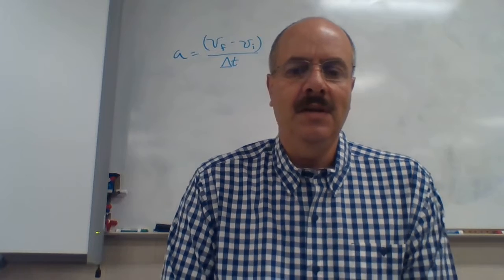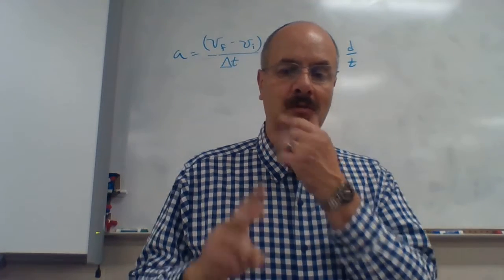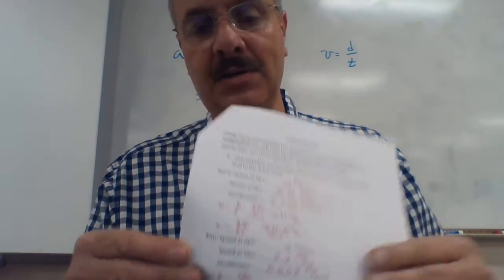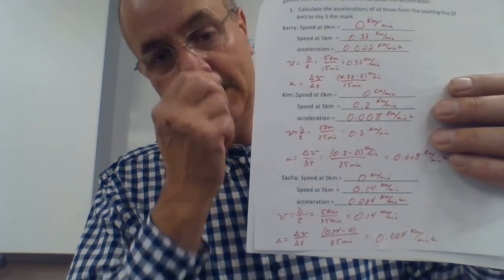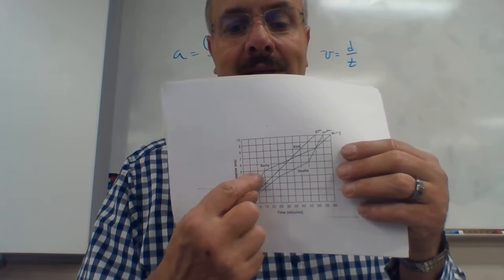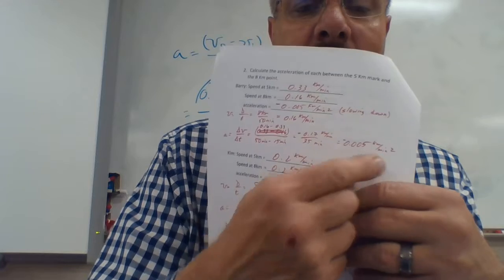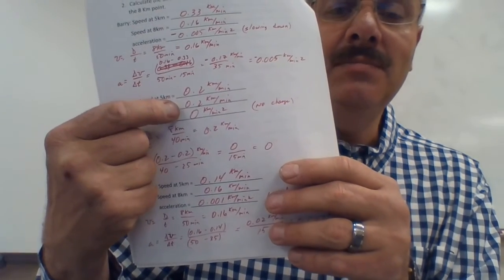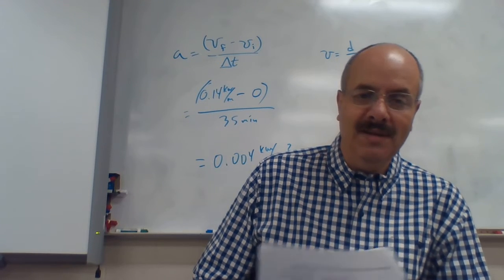acceleration worksheet video